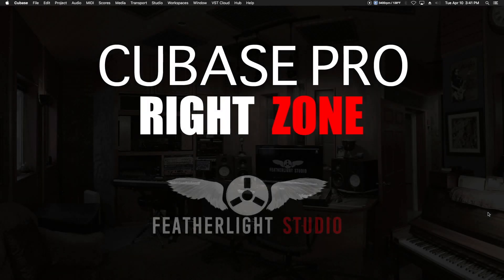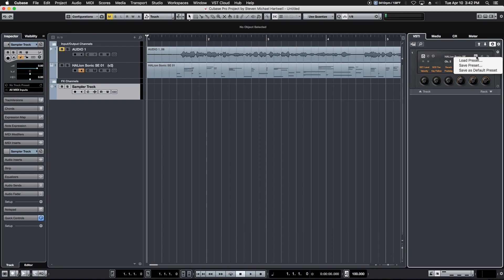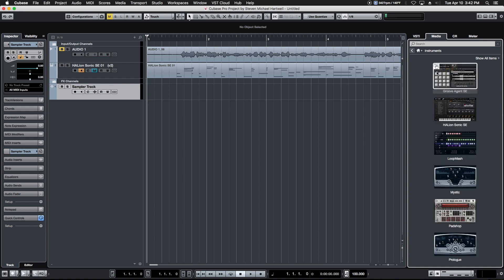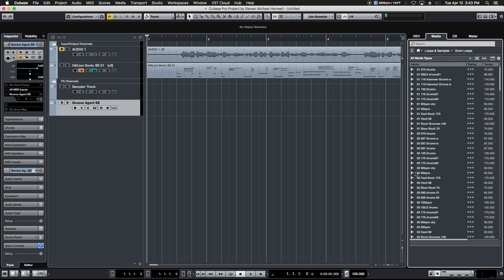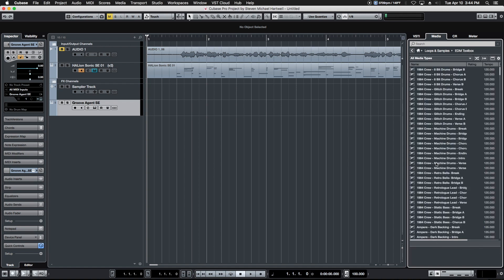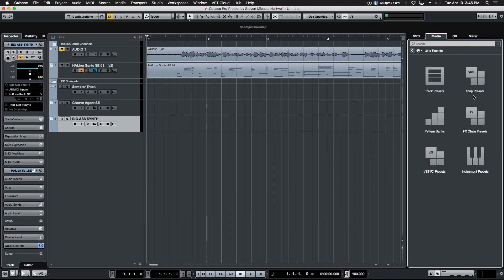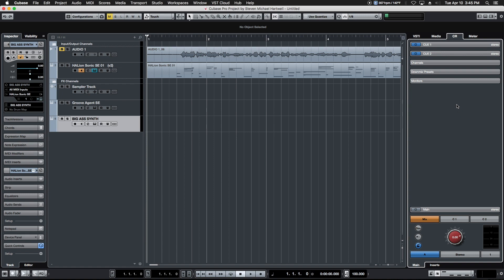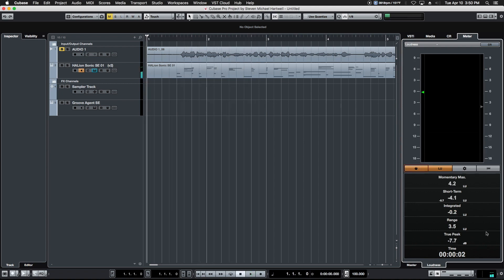LEARN CUBASE 8. CUBASE RIGHT ZONE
Welcome Back!  CUBASE  RIGHT ZONE This is Part 8 of a complete series that teaches you to get up and running in Cubase Pro quickly and easily. This episode teaches you how to navigate all the features of the RIGHT ZONE in Cubase Professional.

Gear used in my video reviews:
Cubase Elements 11 Audio/MIDI Software

Coda Music MB-Stealth mic preamp
Nikon z6ii w/24-70 f4 lens
Samyang AF 14mm f2.8 lens
DJI Pocket 2 Creator Combo
Freewell Glow Mist Filter Set
Neewer Pro 660 50w RGB LED Light
Neewer 2 pack stainless steel light stands
Neewer LED Bi-Color 18in 70w Flapjack Light
FEELWORLD T7 7 inch 4K Camera Monitor
NICEYRIG NATO Handle with rail
SMALLRIG Z Series Camera Cage
Fotga Swing Away Matte Box
SupFoto V Mount Battery Power Plate
REYTRIC 154 Wh V Mount Battery
Rode Wireless Go
Shure SM7b Microphone
Mackie ProFXv3 10 Channel Mixer
DJI Ronin-SC - Camera Stabilizer
IK Multimedia Z-Tone DI Box